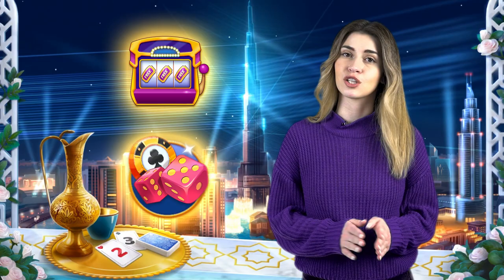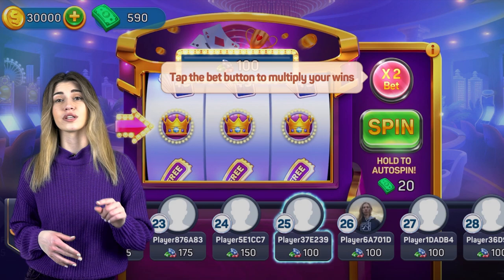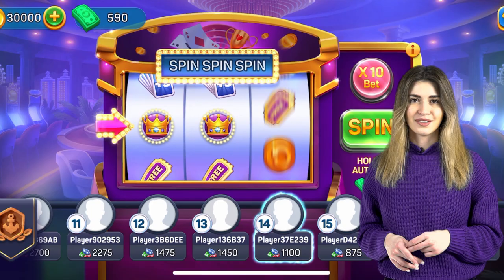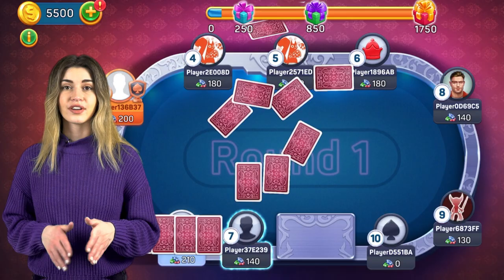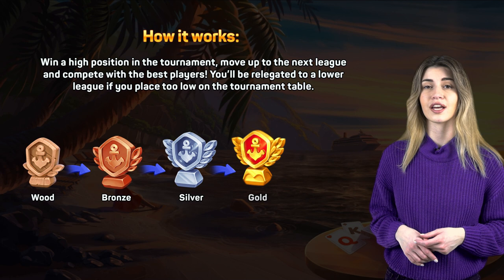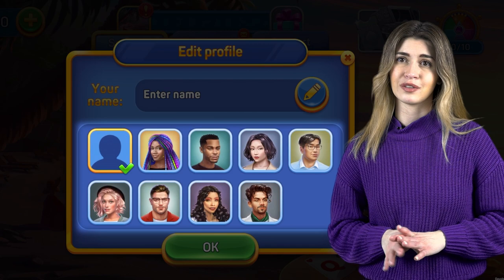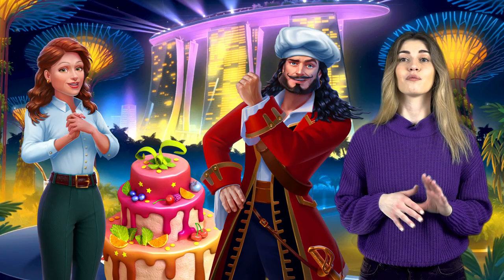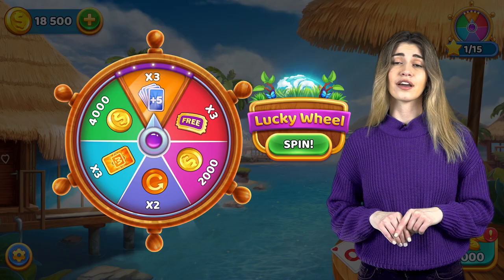Solitaire Cruise update is coming!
Welcome on board! The release of a huge game update is mere days away! Let's find out what cool new stuff we included!